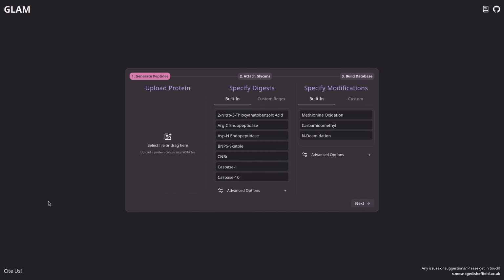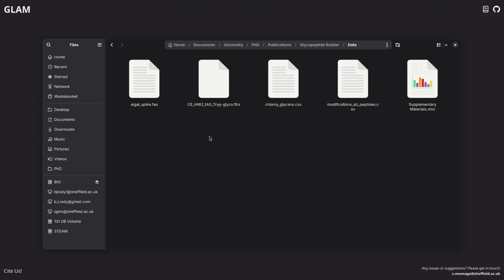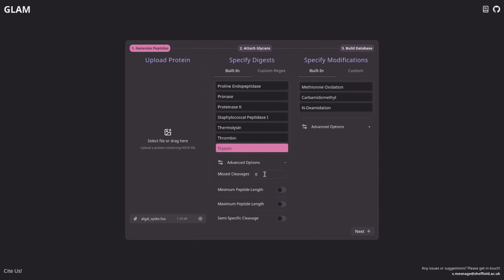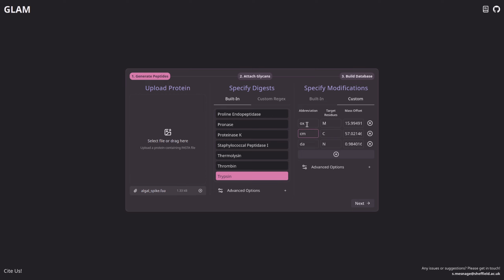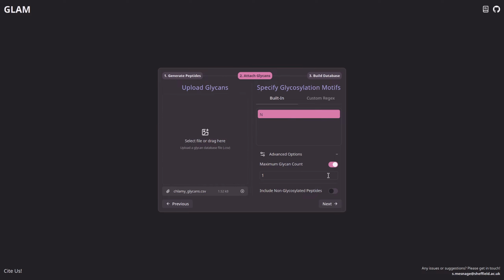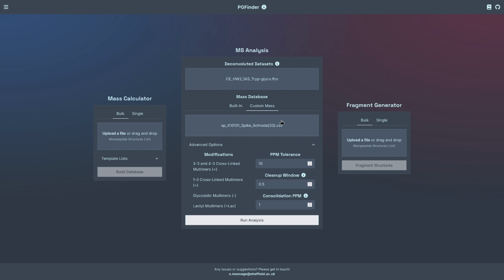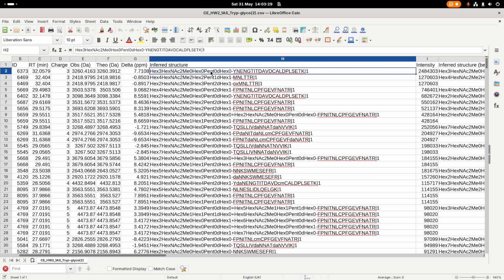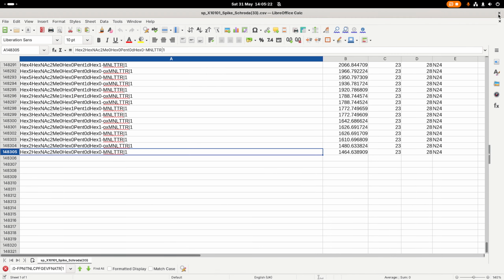Finding Unusual Glycopeptides with GLAM and PGFinder